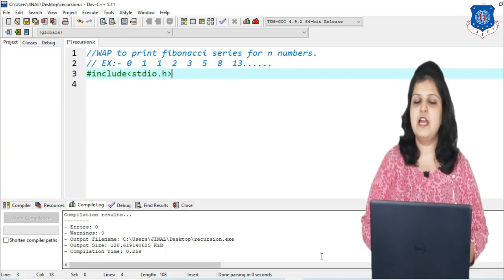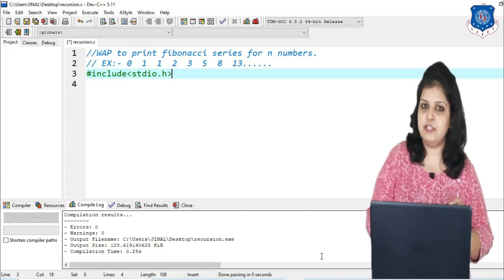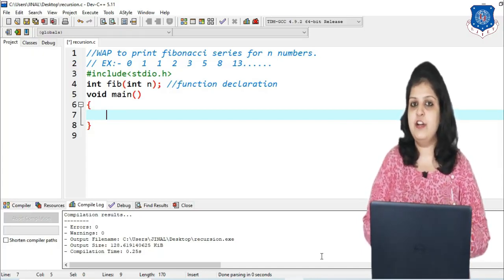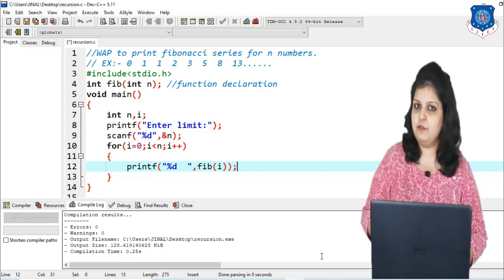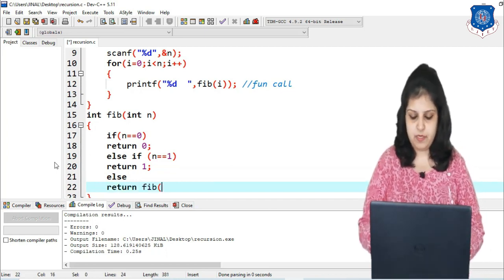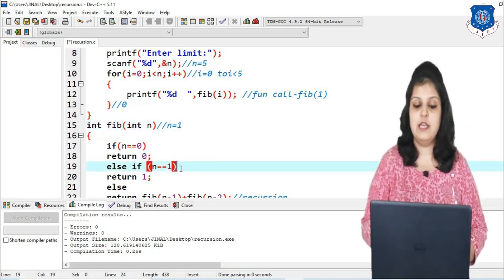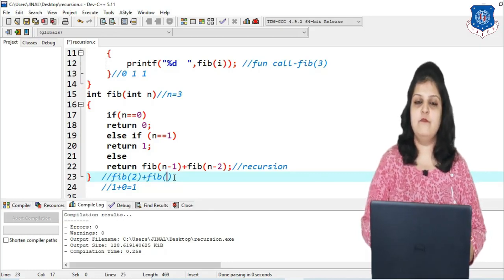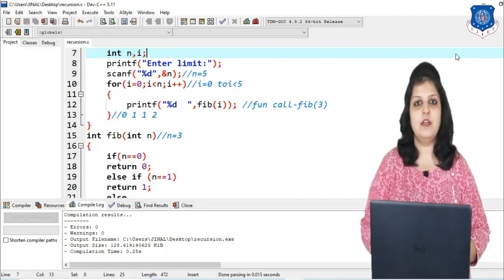Lec-35_Practical Session on Recursion-2 | Programming for Problem Solving | First year Engineering